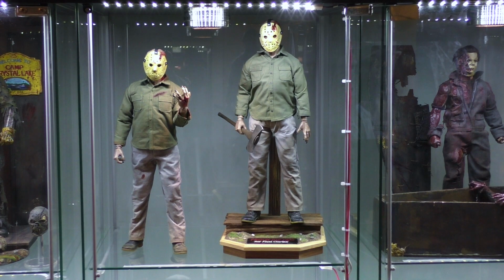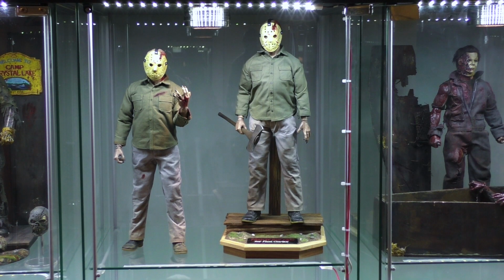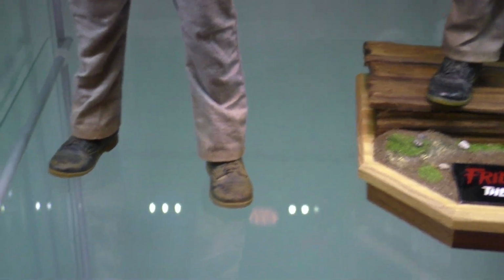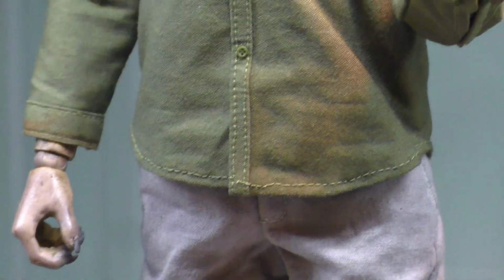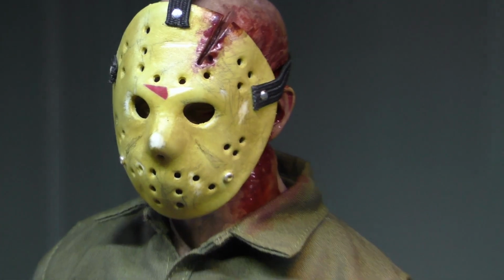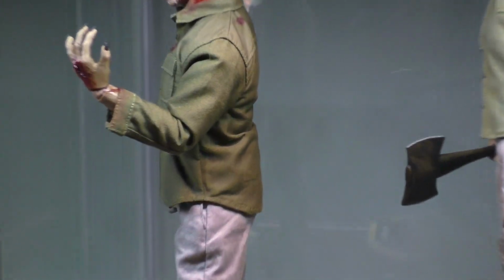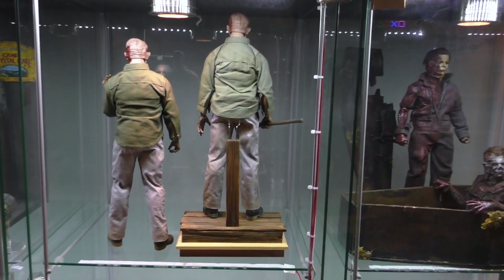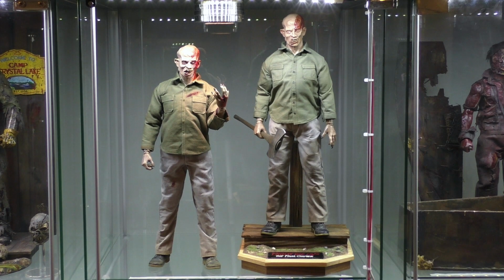Betomatali & lupita Battle Jason /Original Part 4 Comparison!! Jason/ Myers-Hot toys/blitz way.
The second video show casing the new Battle Damage Jason part 4 figure from Betomatali limited to just 5 world wide and the original part 4 Jason limped to just 30 custom figures world wide. In this video I show the difference between these two epic figures and let you decide which one you prefer. I personal love them both and thus why I own them.